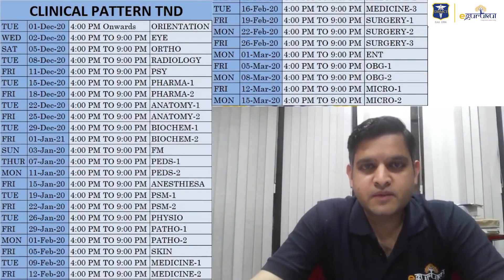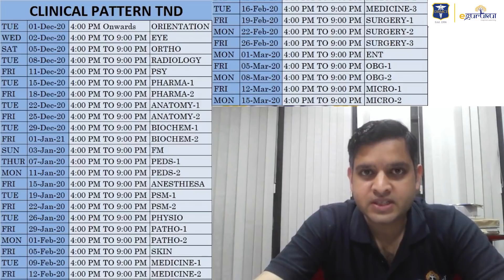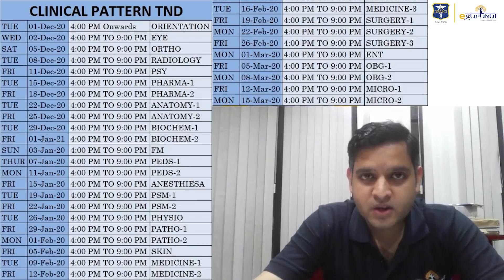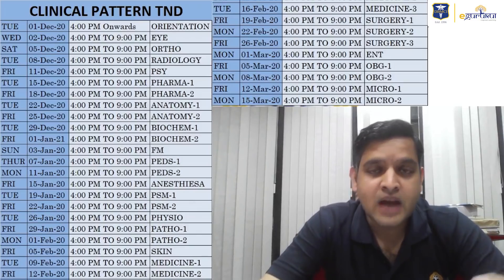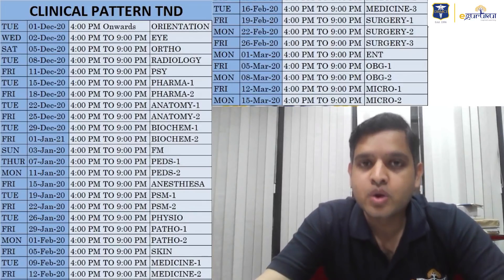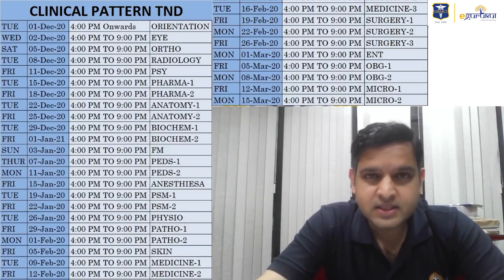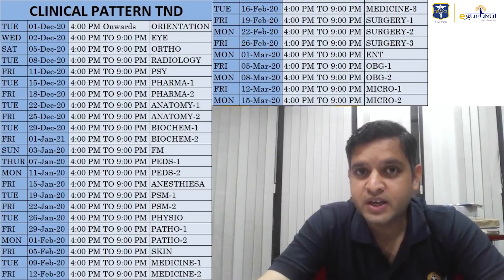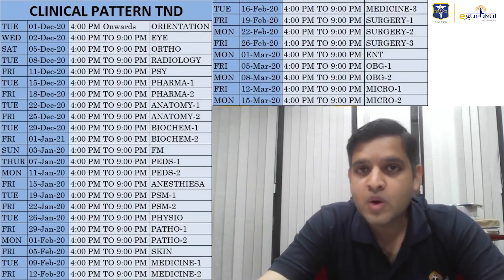FAST TRACK T&D | Full explanation by Dr. Rajat Jain | DBMCI | eGurukul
Watch out Radiology Guru Dr. Rajat Jain explaining the details about FAST TRACK T&D

Join FAST TRACK T&D scheduled LIVE classes to keep you focused, covering all 19 subjects. Grand Tests will be conducted every month till NEET-PG and recordings of the classes will be also available till NEET-PG.

Batch Start: On Tuesday, 1st December 2020

Register before 30th November 2020 to get COVID CURE and VIBE absolutely FREE.

To avail the subscription at discounted price before the price hikes, after 30th November.

 👉Note - Buy FAST TRACK T&D and get your existing subscription of eGurukul App extended till NEET-PG.

Be the first to know about eGurukul 2.0 Click on the